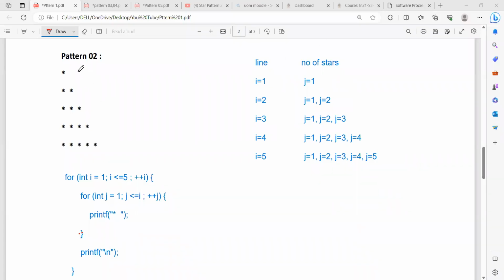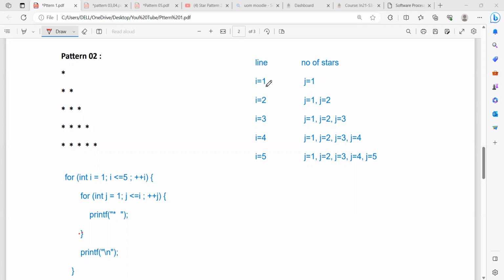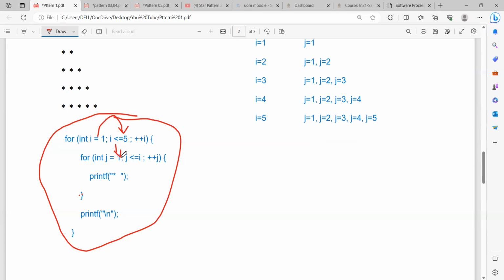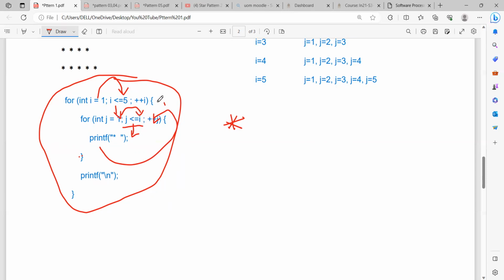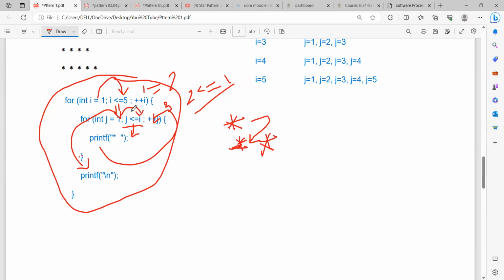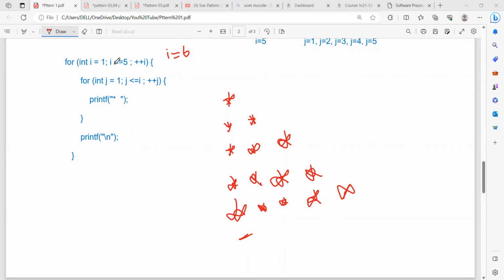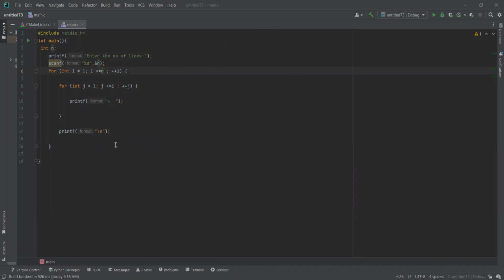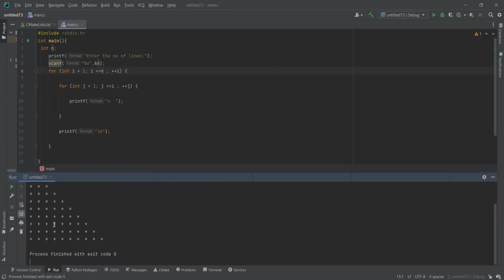How to Create a pattern in C Programming | Tutorial -2 | C Programming Tutorials | Complete tutorial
In this tutorial we will show how to print a patter in C programming language step by step.